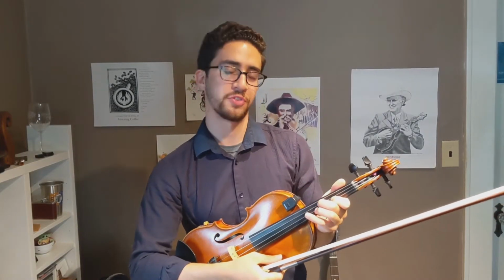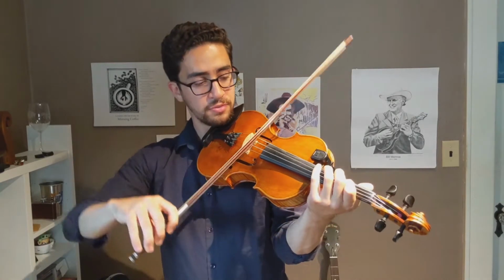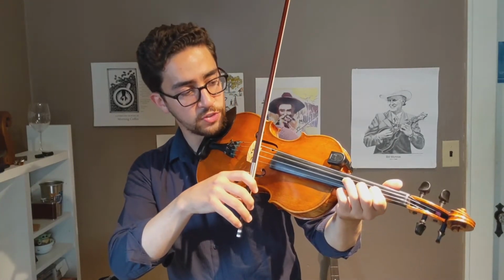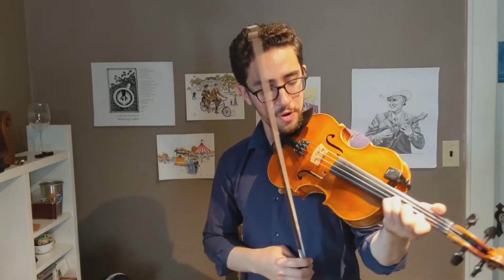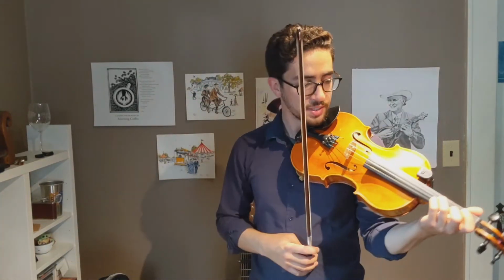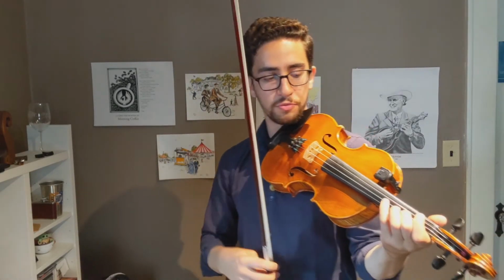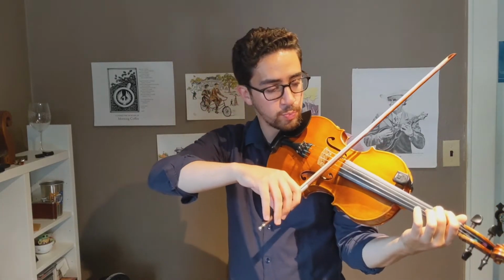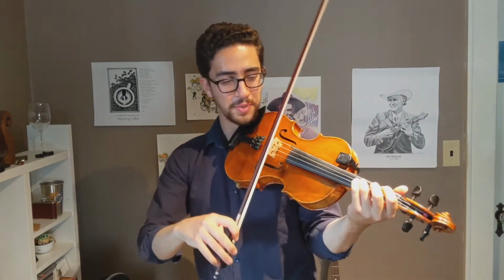Bluegrass Fiddle Transcription Bobby Hicks "Toy Heart"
Performance, Transcription, lesson, and analysis of Bobby Hick's solo on "Toy Heart" from Ricky Skaggs "Family and Friends" Album
Want to learn how To Bluegrass Fiddle? This is a lesson where though careful listening, I reveal some of the "licks and tricks" of Bobby Hicks.

How to Play in Different Keys:
(This video will guide you through playing 4 Finger patterns on an easy melody) It teaches playing in different keys from a less overwhelming perspective. It is an excerpt from my weekly zoom classes.

Included in the School:

-Essential Bluegrass Backup Techniques
-Double Stops
-How to practice scales in a way that gets to your playing!
-Country and Roots/Old Time Fiddling

Get my personal feedback on your projects and learning - or work through at your own pace!
By joining the school, You also gain access to weekly Zoom Classes